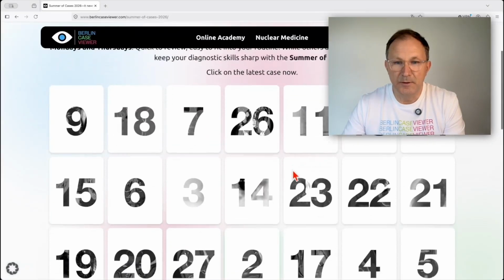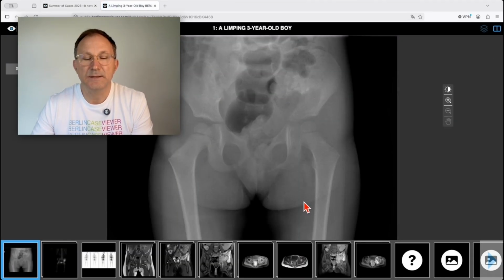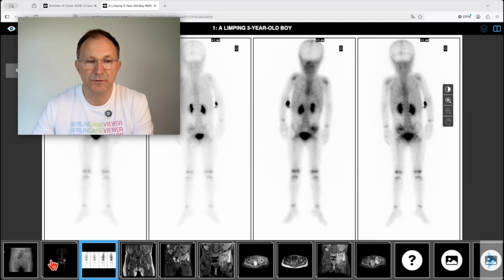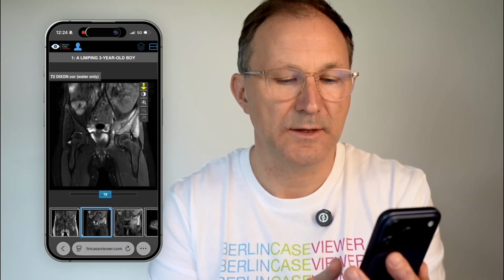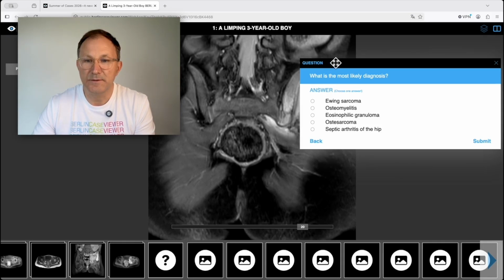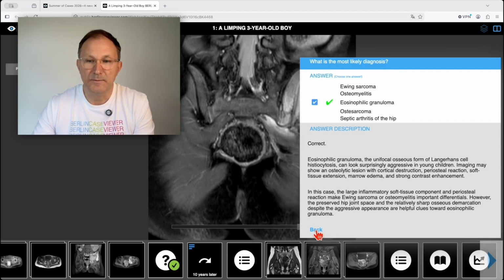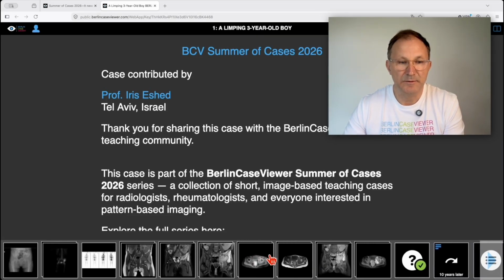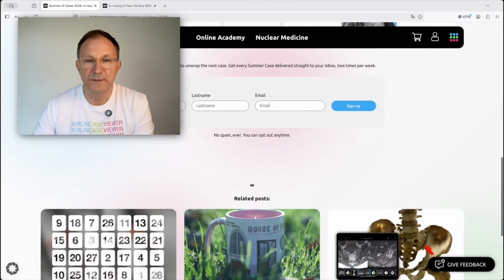28 Radiology Cases for Summer Learning: How to Join and Learn for Free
How does the Summer of Cases work — and does it cost anything?

In this video, Dr. Kay walks you through the idea behind our BCV Summer of Cases: a free collection of 28 radiology teaching cases contributed by experts from around the world.

Each case starts with a teaser image and a short clinical introduction. From there, you can open the full scrollable case, review the images, compare modalities, answer a multiple-choice question, and receive immediate feedback — including teaching points and, in selected cases, overlay annotations.

And the best part: it is completely free.
No registration is required to view the cases or answer the questions.

And if you have an interesting teaching case in your archive, Dr. Kay and the BCV team would be very happy to hear from you.

Keep learning — one case at a time.